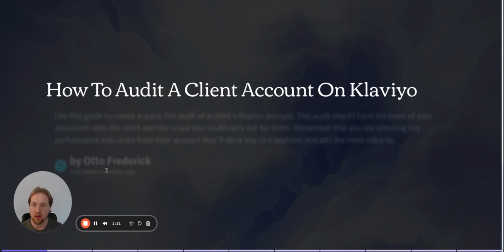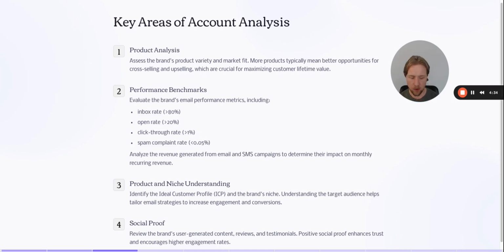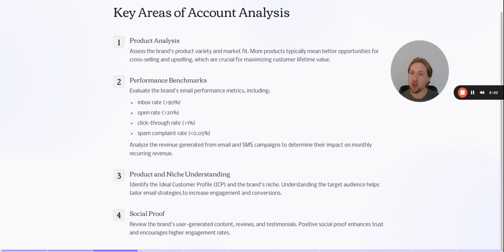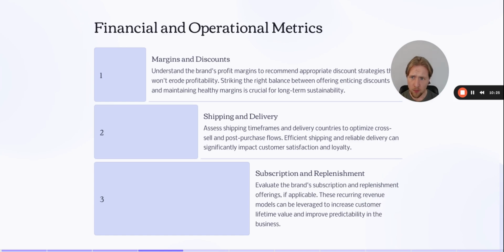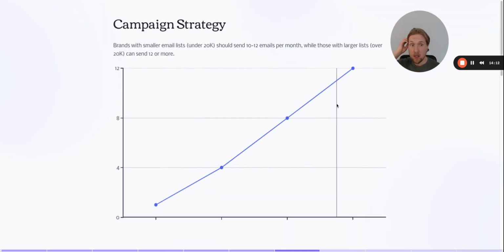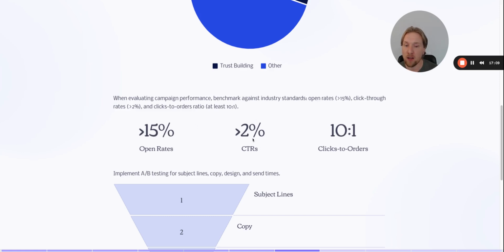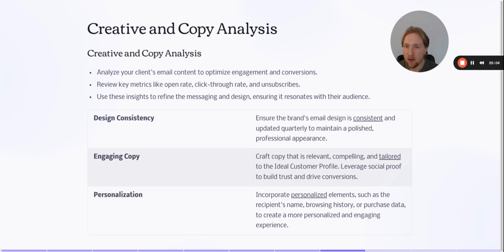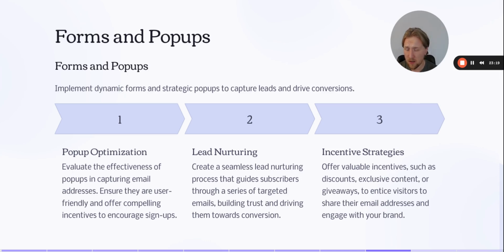How I Audit A Klaviyo Account In Under 5mins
- Free Training : see the 3-part system I use to automate 90% of the work & close $6K-$12k clients upfront with my AI email agency.
In this video, I break down how to actually pitch email marketing services to clients and what key metrics you should look for when auditing their accounts.

Timestamps:
00:00 What are ESPs and Why This One?
01:56 The Quick Fire Audit Process
03:57 Product Analysis and Brand Fit
06:38 Ethical Integrity in Business
08:25 Financial and Operational Metrics

About:
I make these videos to share the unique strategies I've used to grow my biz over the last 6yrs and hope by doing so, it'll help transform the way you think.